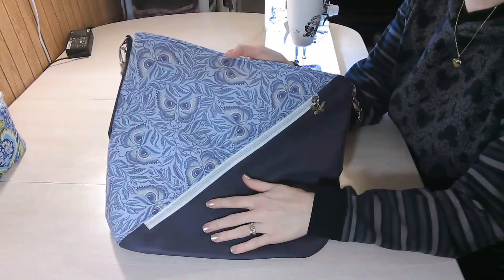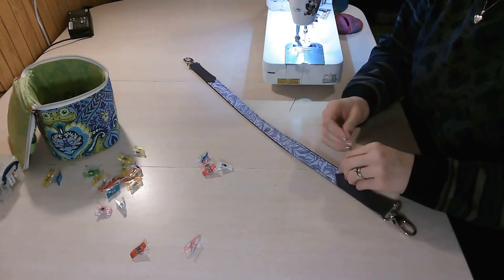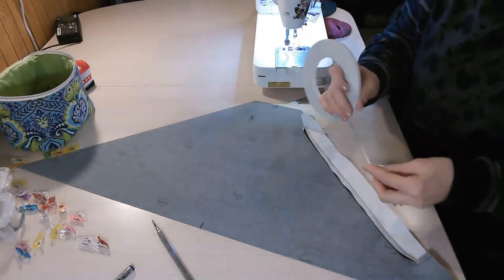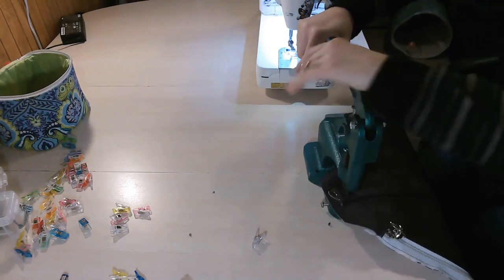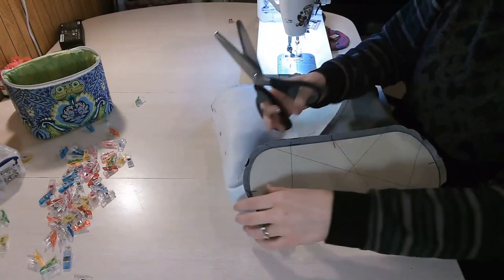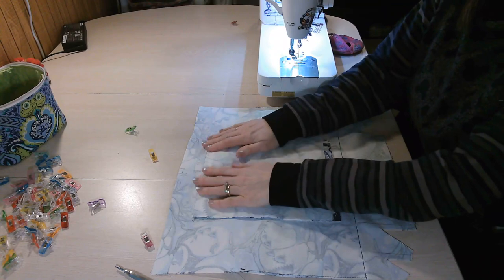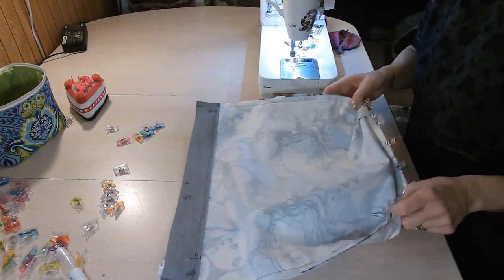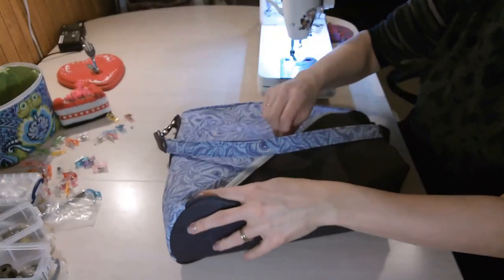Melisande Shoulder Bag - Full Video Tutorial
This is the full video tutorial for the Melisande Shoulder Bag by DEJA Designs.
In this tutorial I show you how to sew this bag and share a few tips and tricks along the way. I hope you enjoy this video tutorial and find it helpful when making your Melisande Shoulder Bag.
**IMPORTANT - When I get to the steps where we attach the Side Connectors, I accidentally forgot to attach the second Side Connector to my Exterior Contrast fabric. So, when you reach the step where I show how to add the first one, you can follow the pattern and attach the second one. I do show how I added it, but this was after my Exterior was constructed.

I'm looking forward to seeing all the Melisande Shoulder Bags made and posted on social media!
You can also reach out to the designer, Andrea, through her email.
You will need to purchase this pattern from the designer in order to sew this bag, as no pattern piece measurements are given in this video.

I wanted to mention that this video tutorial is filmed differently from my other video tutorials. I didn't speed any parts up, I left them all in real time. This is because I wanted this video to be more like a sew along. If you don't want to watch the part where I sew or am doing other things, you can always fast forward. However, there are times I give tips and tricks while sewing, etc. I figured filling in some of those moments with some helpful information, makes it a bit more interesting to watch.

The machine I sewed this bag on is a Juki TL-2200 QVP Mini and I used 90/14 needles. For threads I used Gutterman All Purpose thread. You'll want to use the needle and threads that work best for your machine.

Where to find the pattern and supplies I use...

DEJA Designs Etsy Shop

Mora Faux Leather in Grape and coordinating thread from Emmaline Bags

Contrast Exterior Fabric - Tula Pink Enlightenment in Daydream
And Lining Fabric - Tula Pink Blind Faith in Daydream

Videos/tutorials I mentioned in the video. These may be helpful to watch before you start your bag, as I mention and refer to these throughout the video. They are helpful tips and tricks.

How to Turn the Ends of Your Zipper Under to Create a Stop and Get a Clean Finish -

As promised, here is the link for the Double Sided Basting Tape I used in this video. This is from the Canadian site, so if you're not in Canada, you'll want to search for it in your Country's Amazon -
Basting Tape, Double Faced, 1/4" X 50 Yard Roll